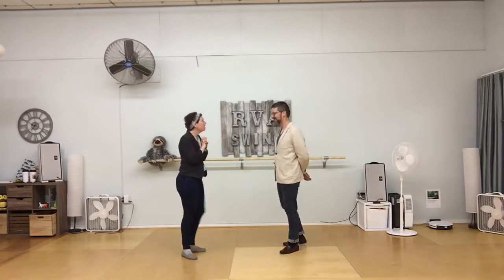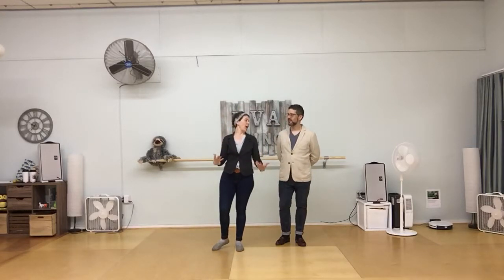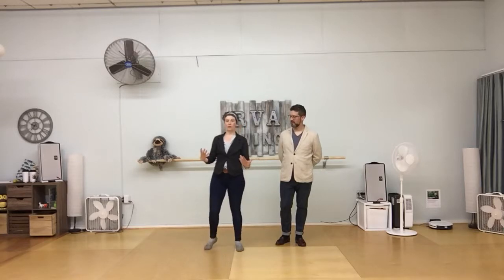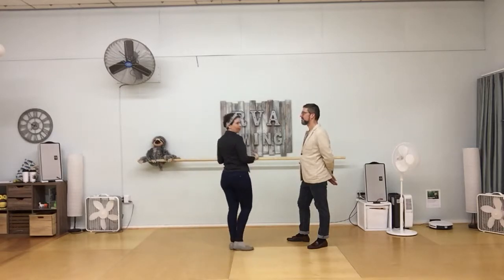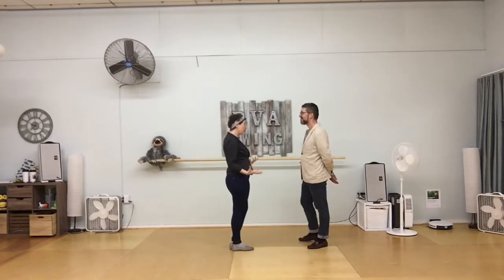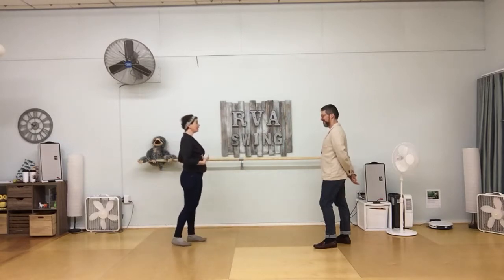Intro to Swing (Balboa) week 2 (7/23/19)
RVAswing.com